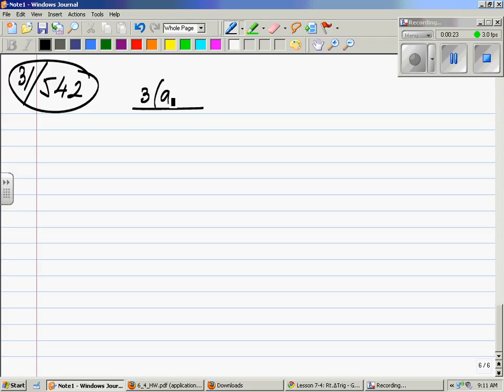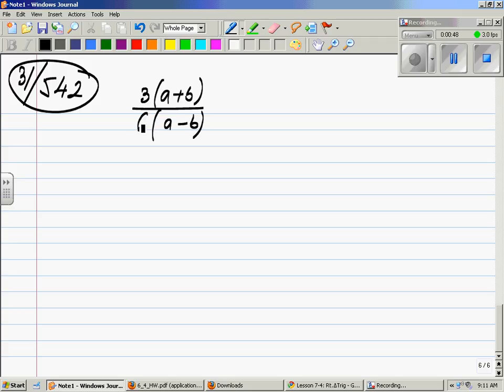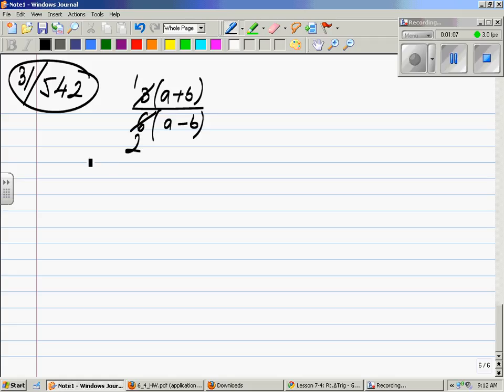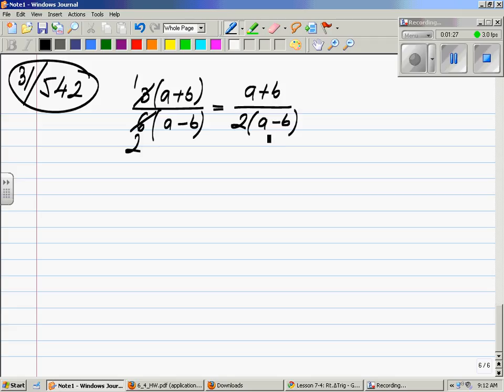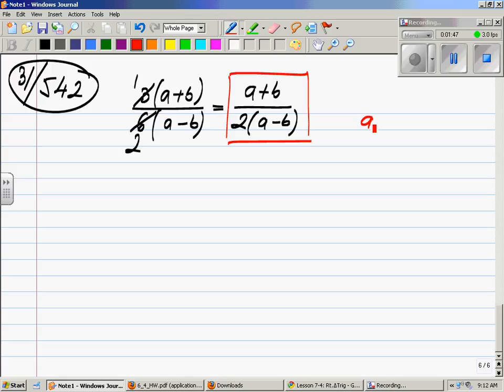Rational Expressions - simplification